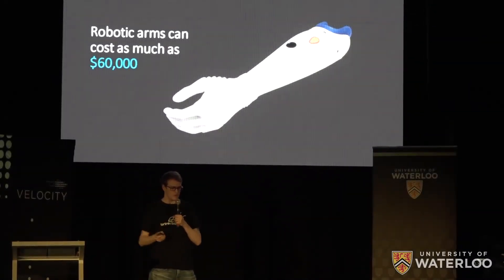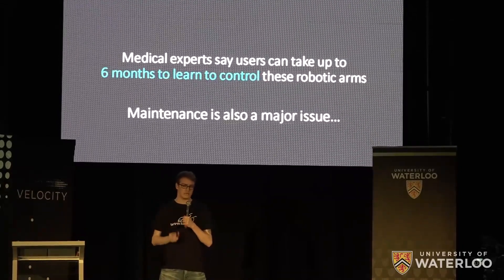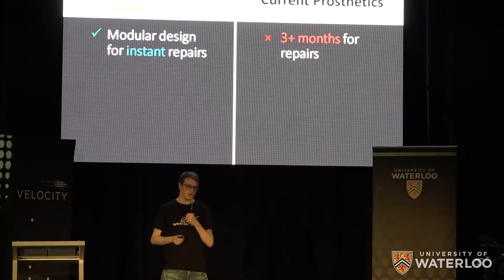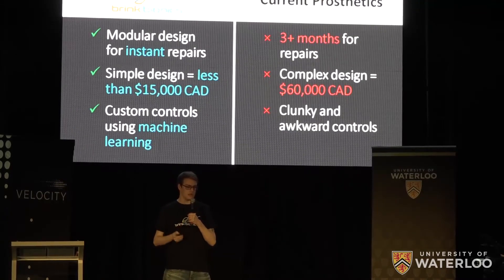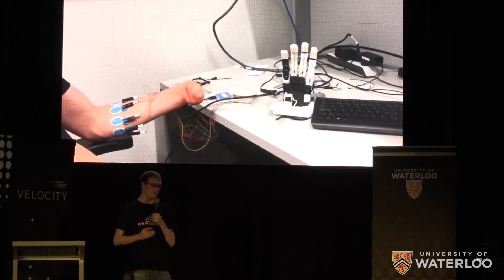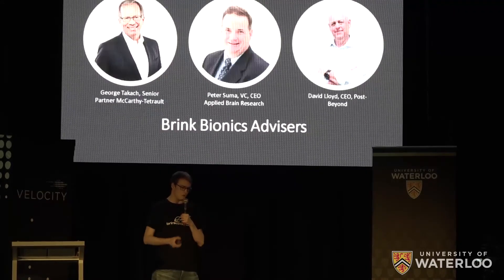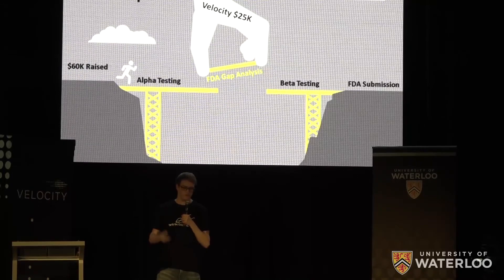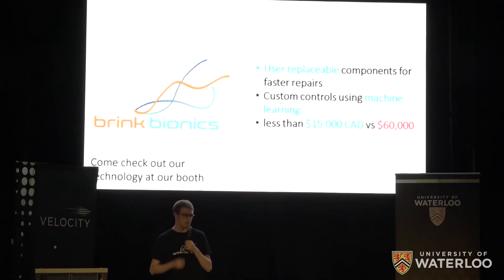Brink Bionics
Erik Llyod pitching for Brink Bionics, the company developing bionic arms that use machine learning to seamlessly integrate with the human body and provide amputees with a more intuitive experience.

The team includes a UWaterloo master’s student in Systems Design Engineering, two PhDs – one in Biomedical Engineering and one in Mechanical Engineering.